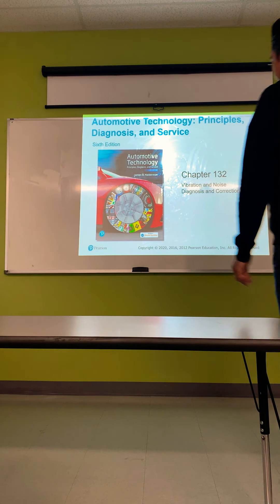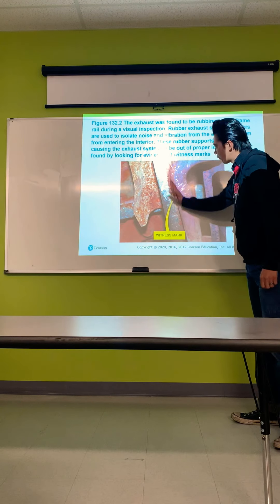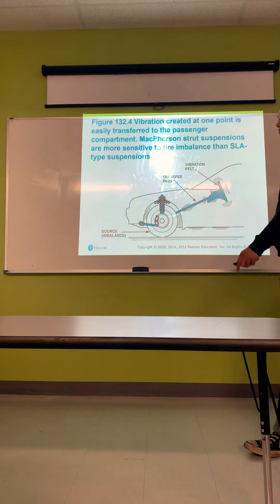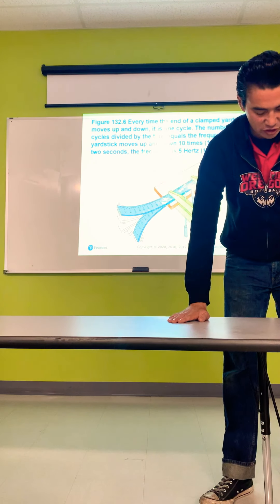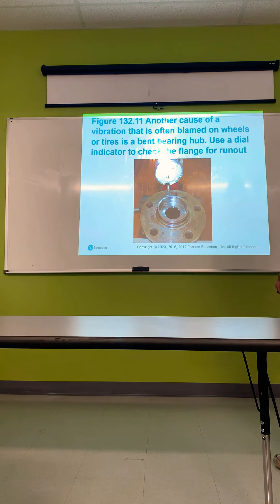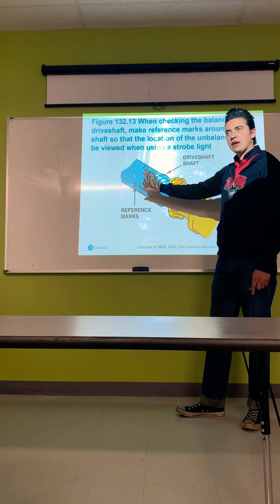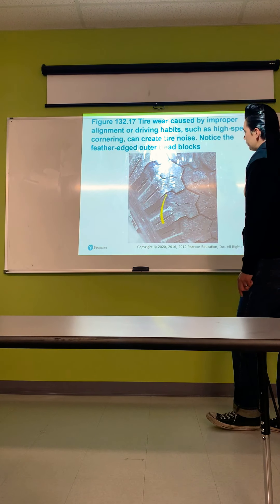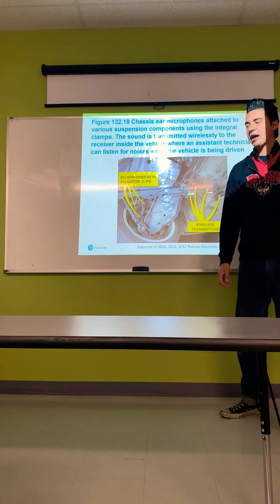Ch 132 vibrations and noise diagnosis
In this lecture we will describe how to diagnose issue regarding vibration and noise